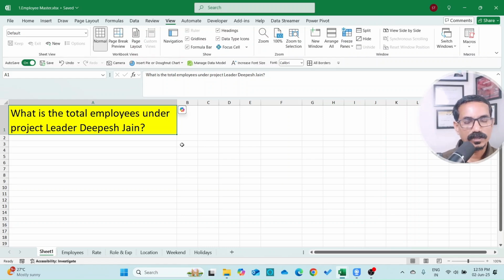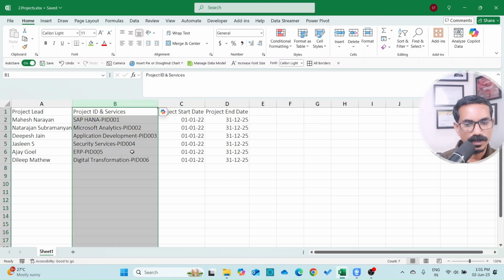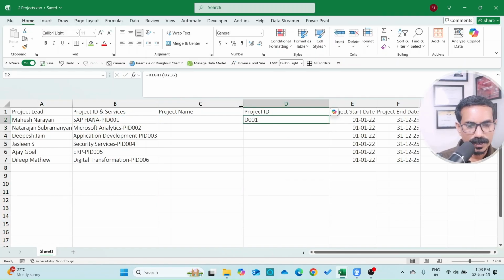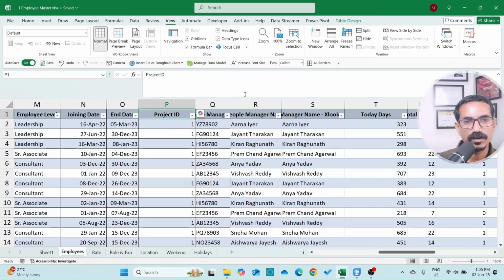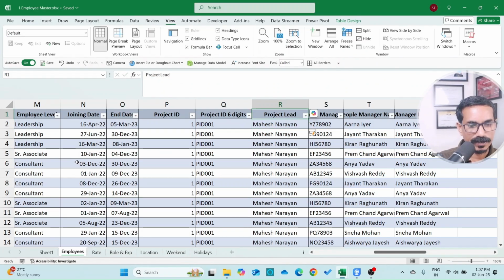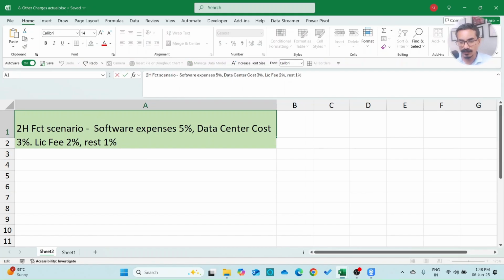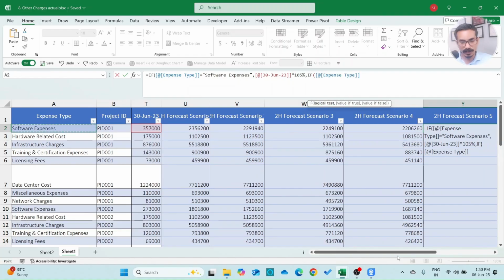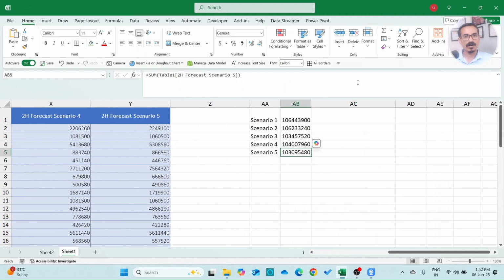Excel Course Sample Videos